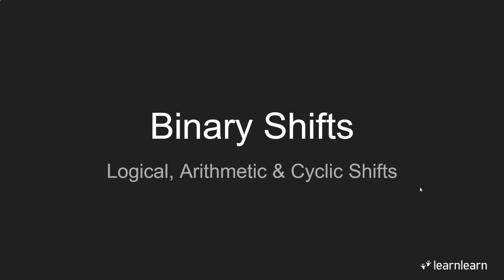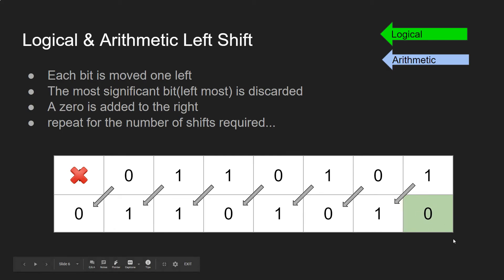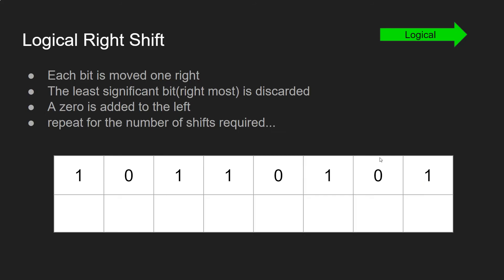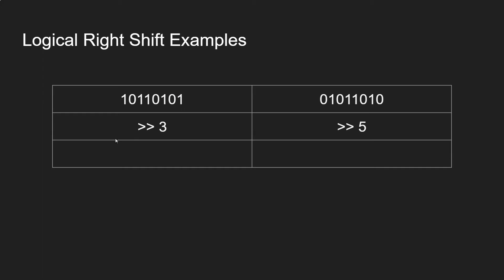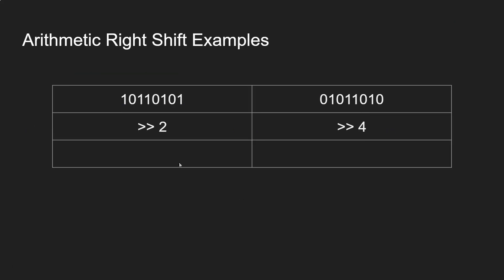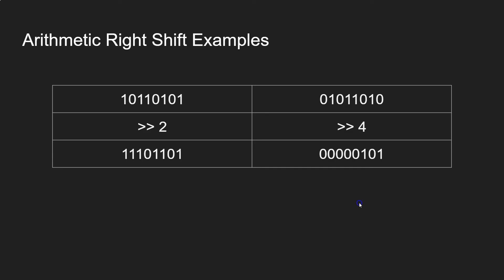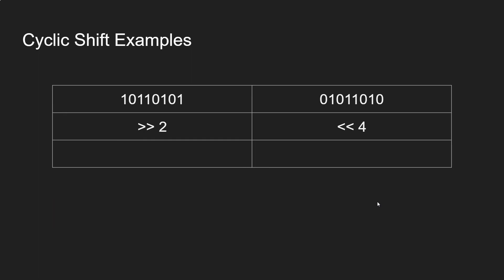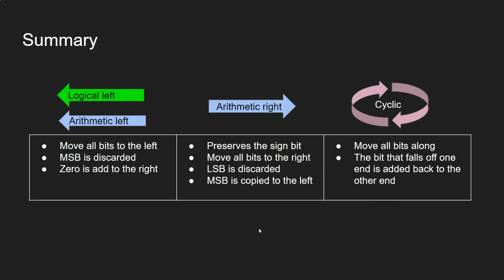Binary Shifts Tutorial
A beginner's tutorial on binary shifts aimed at GCSE, A Level and Undergraduate students.